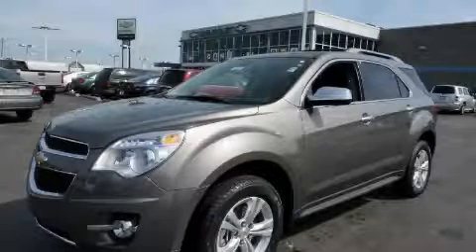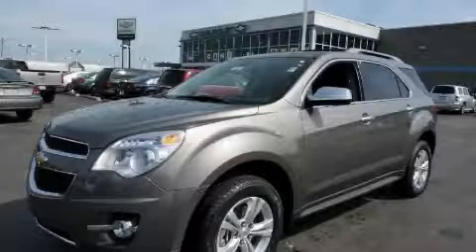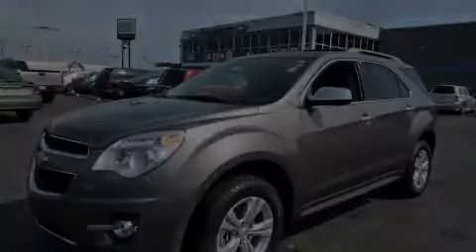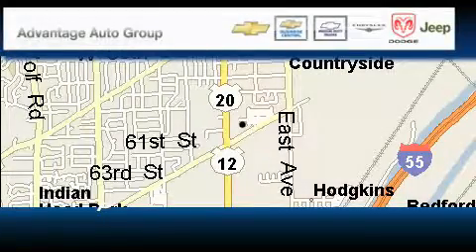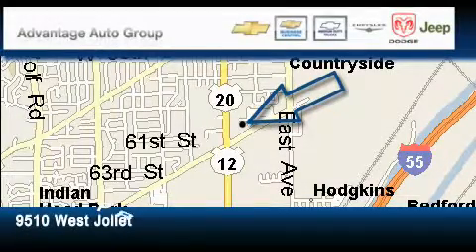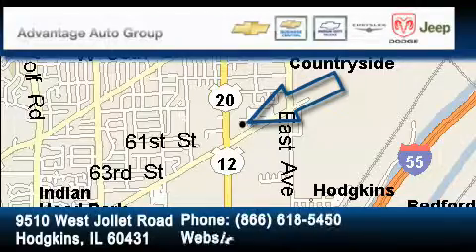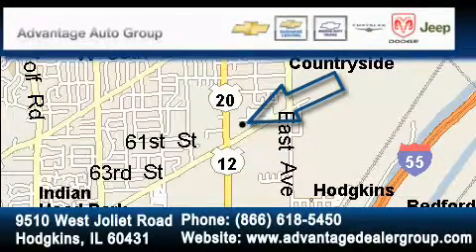2010 Chevrolet Equinox Chicago IL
Year: 2010
 Make: Chevrolet
 Model: Equinox
 Engine: Array
 Trans.: Automatic
 Exterior: Brown
 Miles: 10
 Interior: Black

 2010 Chevrolet Equinox Hodgkins IL